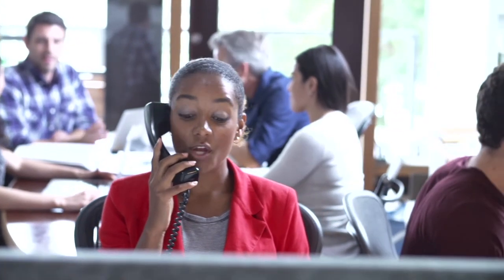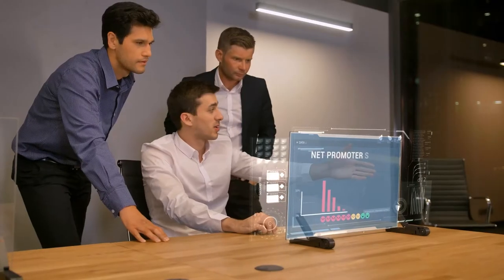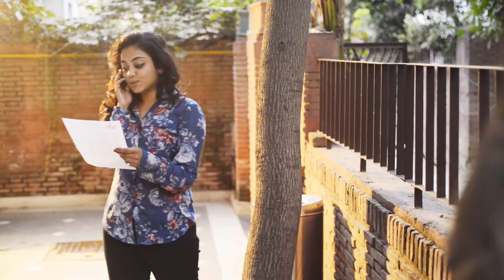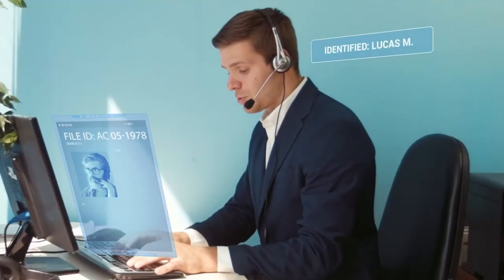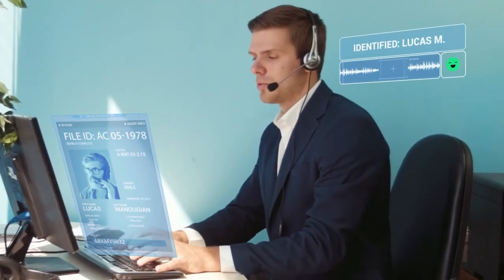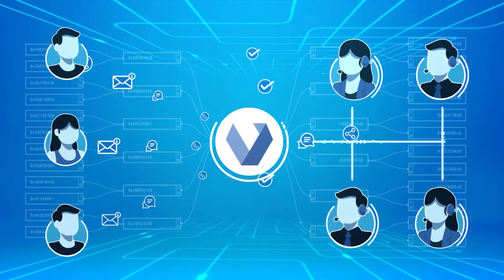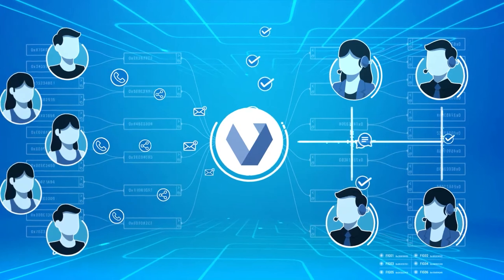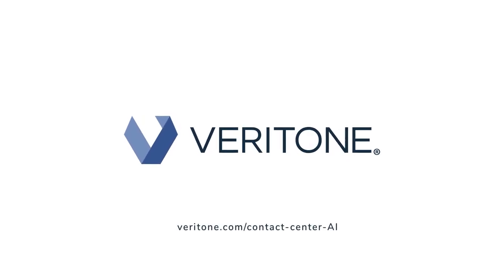Contact Center AI | Veritone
Leverage Veritone aiWARE AI engines and workflows operating on text, voice and video to more efficiently and cost effectively deliver optimal customer support. Add AI to your contact center workflows and experience happier employees and more satisfied customers.

Veritone is a leading provider of artificial intelligence technology and solutions. The company’s proprietary operating system, aiWARE™, orchestrates an expanding ecosystem of machine learning models to transform audio, video and other data sources into actionable intelligence. Its open architecture enables customers in the media and entertainment, legal and compliance, and government sectors to easily deploy applications that leverage the power of AI to dramatically improve operational efficiency and effectiveness.